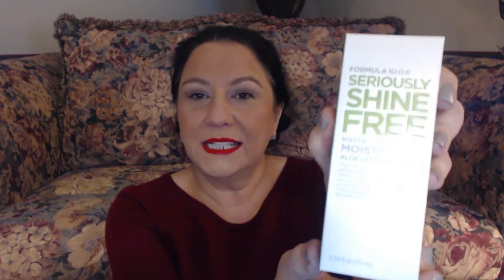Ulta Unboxing 20% off Unicorn Coupon | Lulu On Beauty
There's a Giveaway going on in my previous video but you need to watch carefully. hint. the mirror! It ends tomorrow!!!

I do my best to reply or "like" all comments. Sometimes YT cooperates and sometimes it will not allow replies. Please know I read every comment, appreciate you giving a slice of your YT viewing time to me, and always smile when I see the views going up. Pretty cool! Thank you!

Looking for Mature Beauty YTers? Here’s a link!